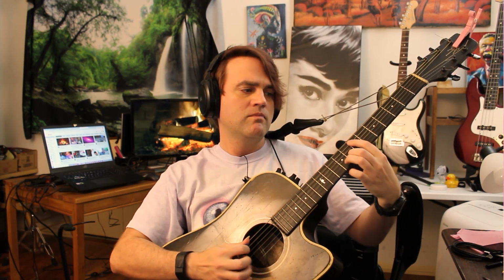Alip Ba Ta - I.P.S - Cukup Siti Nurbaya Dewa 19 guitar fingerstyle cover Reaction / Guitarist React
When you search for my videos, use: Ellis lamar 'insert search term'
For Example:
Ellis lamar EXO Tempo
Ellis lamar Guitar Tutorial
Ellis lamar Reaction

New Uploads Everyday!